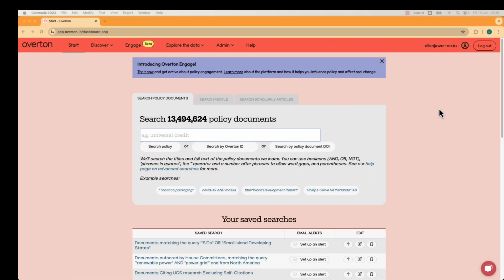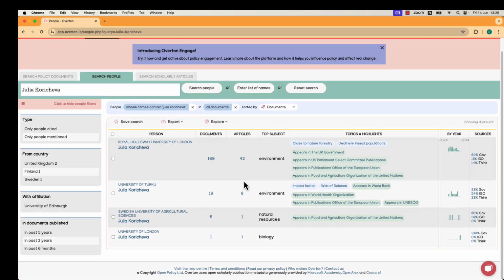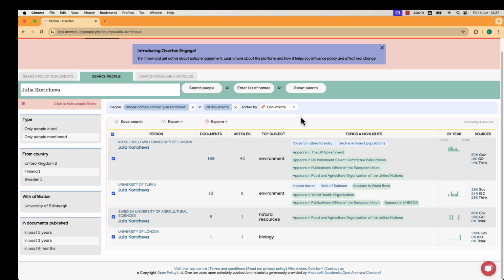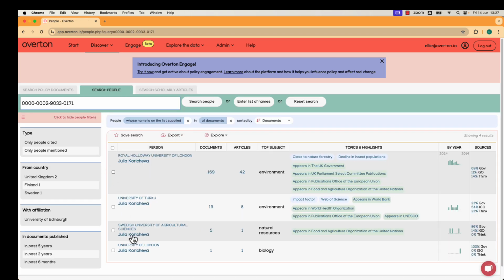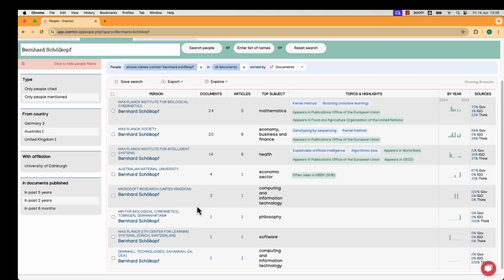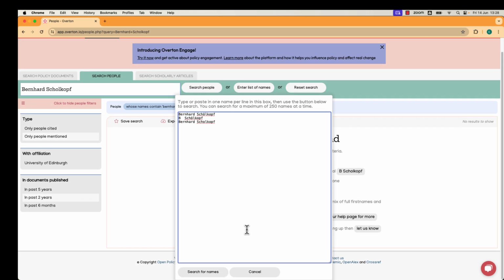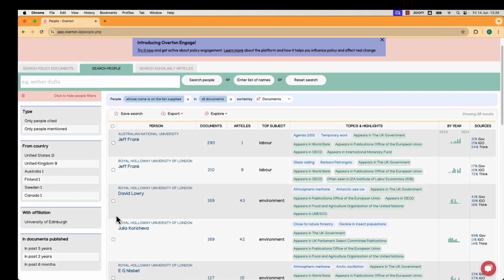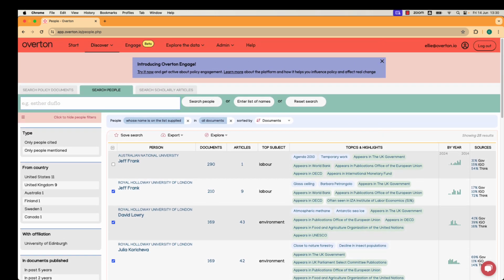Search for people in overton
How to search for individual researchers in the Overton Index, to find their policy influence